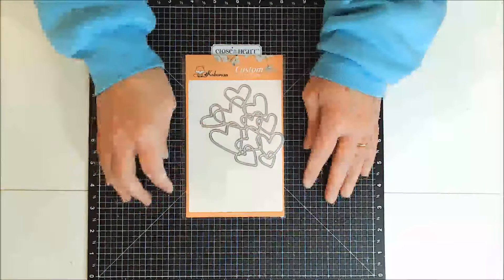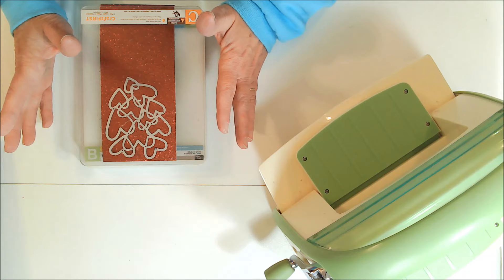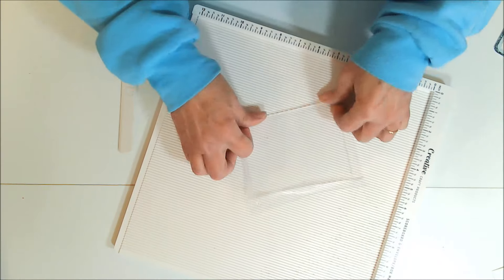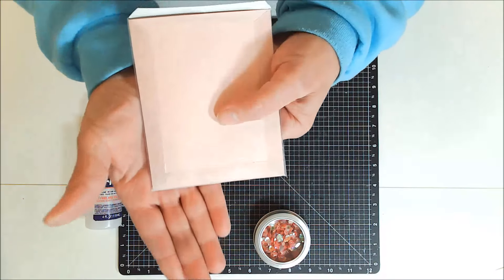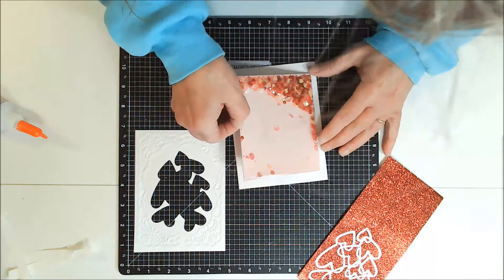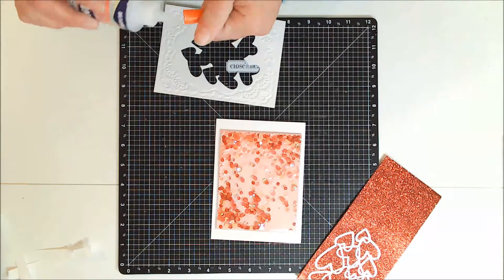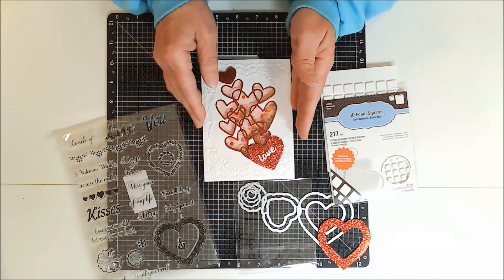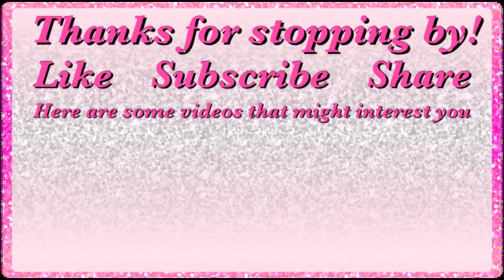Valentine Card # 2 & DIY Shaker Pocket Tutorial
This is Valentine Card # 2 in my series of Valentines this year, 2024, and I hope you watch them all to get some Valetine cardmaking inspiration 💗

TruBind - Crystal Clear PVC - 7 Mil Thick - Letter Size - 8 1/2 inch x 11 inch
BEACON 3-in-1 Advanced Craft Glue 8 ounce

HAPPY CRAFTING!!!